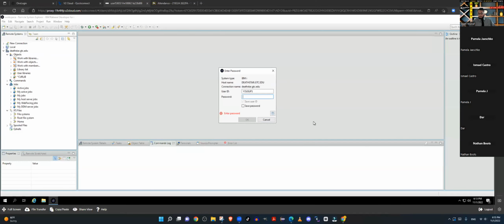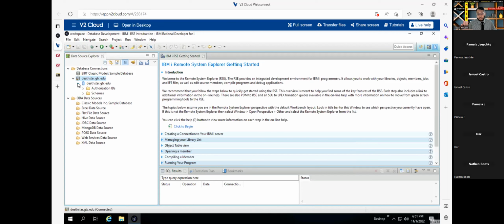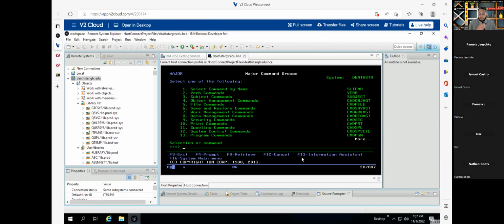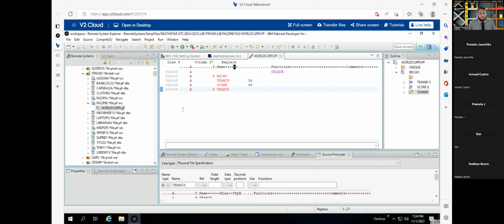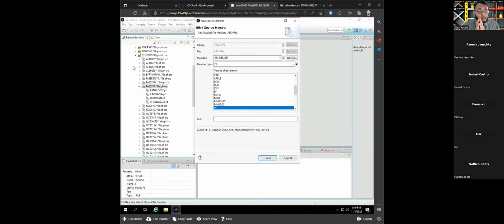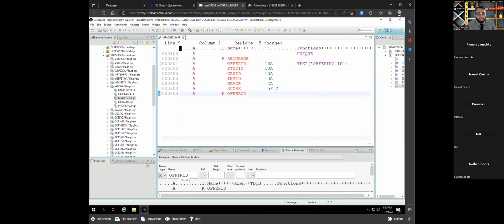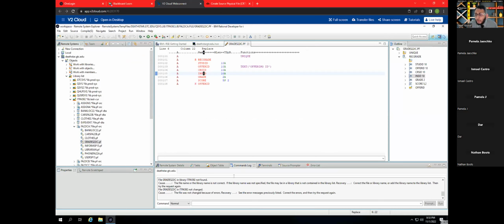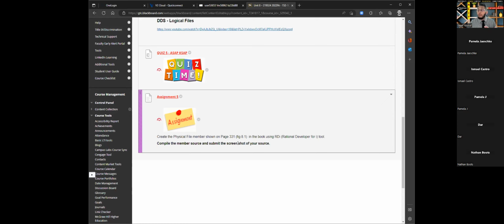IBM Enterprise Concepts 11-01-2022